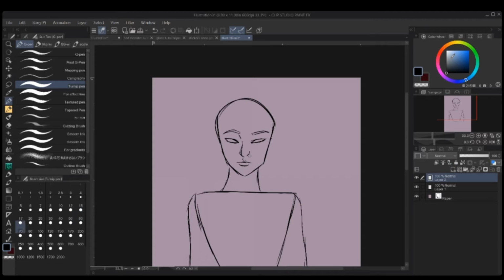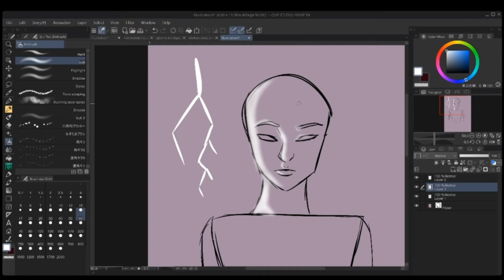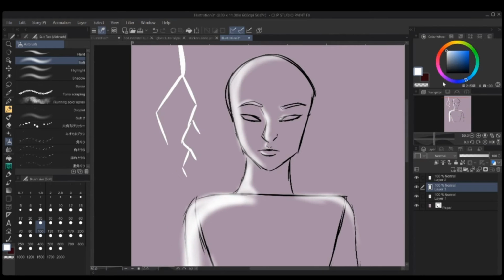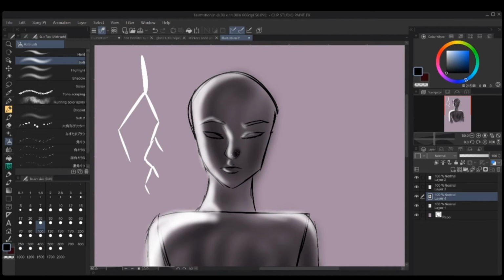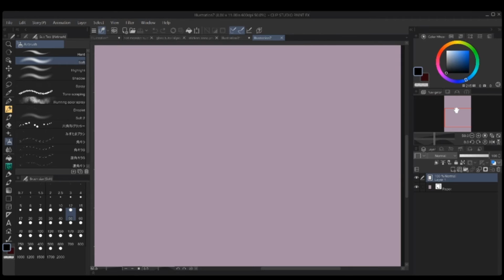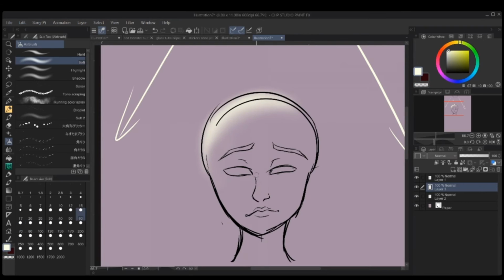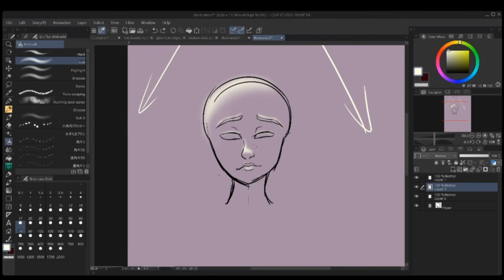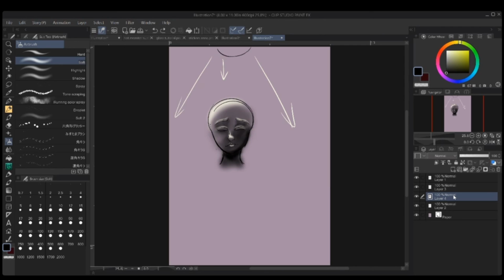Lighting Tutorial Lightning and Streetlamps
If you like to see more, request new art tutorials, or get some advice, join us on Discord!

If you would like to help support the artist and their other projects, and see more of the sweetest eye candy around please check out my link tree

Everything I do on this channel is a labor of love. A requested tutorial